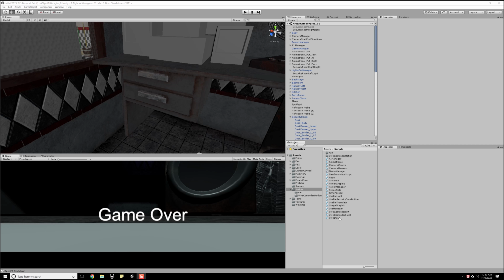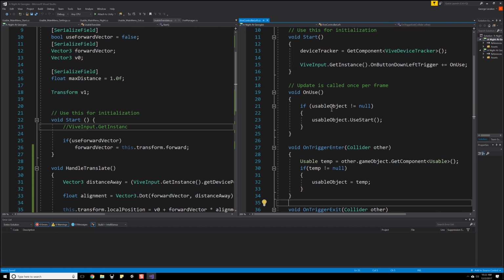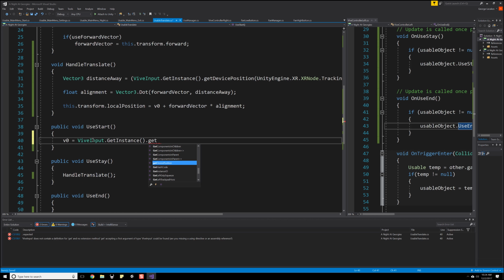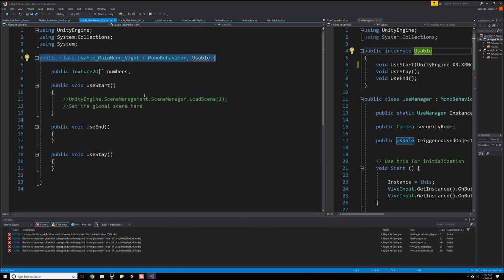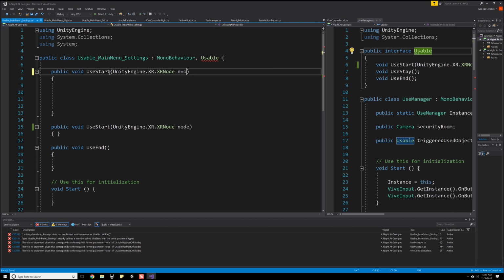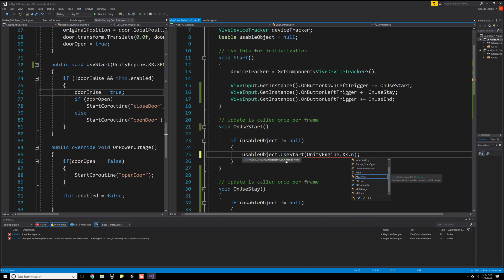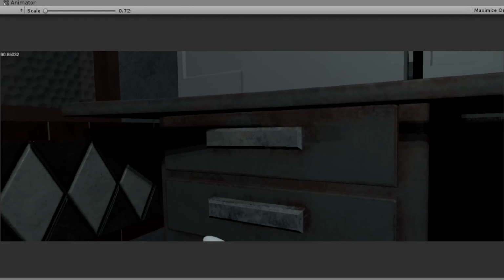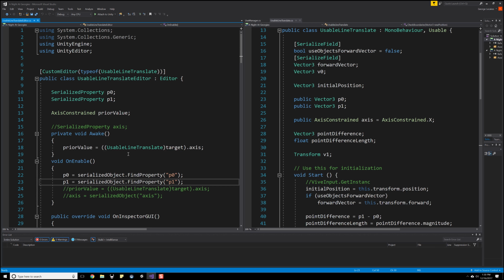FNAF in Unity + Vive - 135 - Making Drawers Move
I get working on those drawers inside of Unity for Vive control and then take a pause as I decide to make a more detailed interface for controlling them.